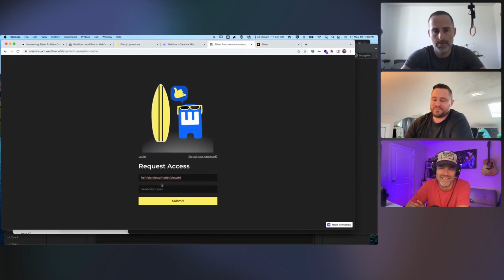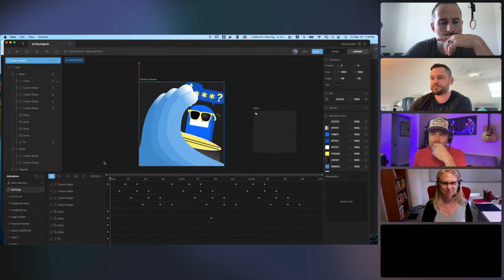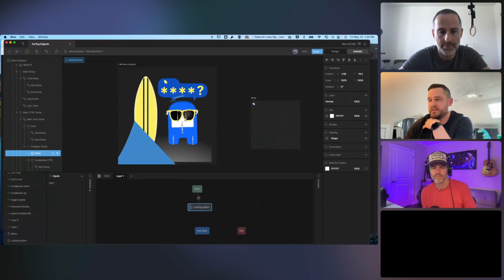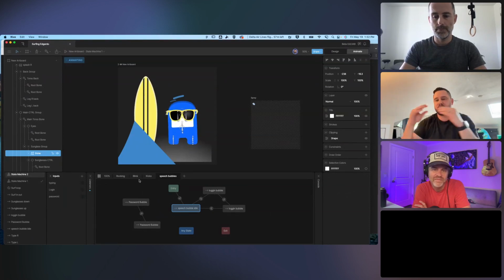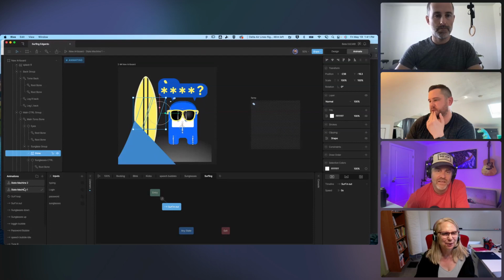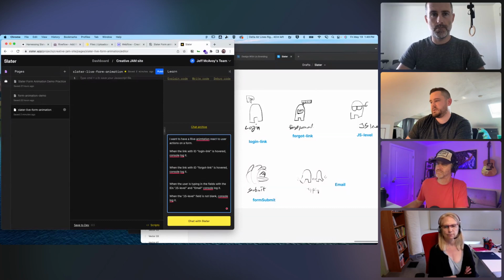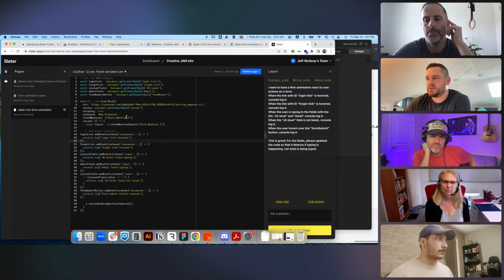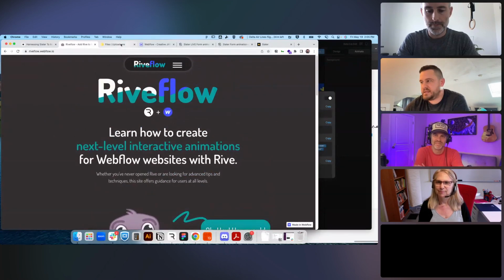Level Up Your Webflow Site Animations with Rive and Slater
Jeff made an animation in Rive App and then hooked it up to a Webflow site using Slater.

Want to also have wild animations to react to form interactions to impress clients!?

Watch to see more madness unfold!